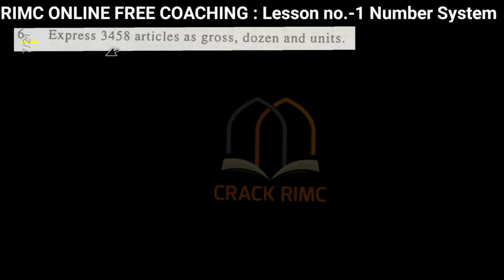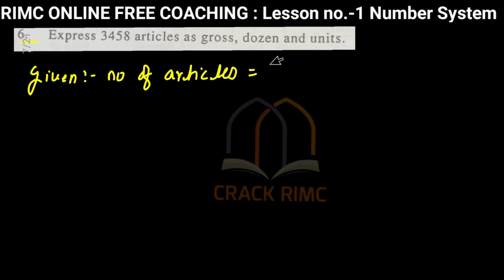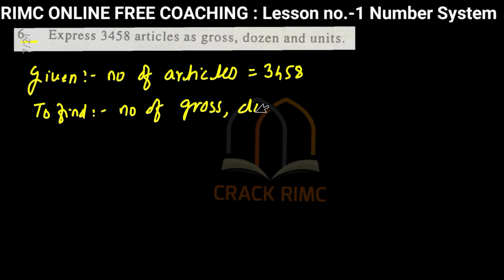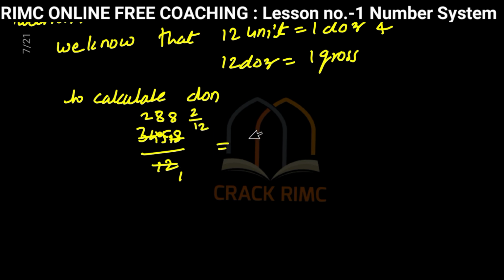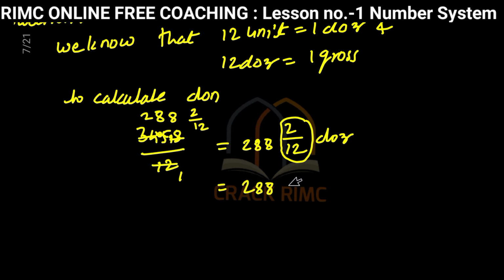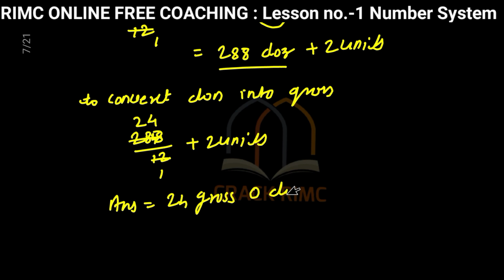II RIMC Math II Number System II Express 3458 articles as gross dozen and unit. II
This channel is dedicated to providing you with the best study materials and tips for cracking the prestigious Rashtriya Indian Military College (RIMC) exam. In this video, we will be solving a math question related to the number system.

The question is, "Express 3458 articles as gross dozen and unit." To solve this question, we need to know the conversion factors between gross, dozen, and unit. A gross is equal to 144 units, and a dozen is equal to 12 units.

To convert 3458 articles to gross, we need to divide 3458 by 144. The quotient is 24, and the remainder is 34. Therefore, we can say that 3458 articles are equal to 24 gross and 34 units.

To convert the remaining 34 units to dozens, we need to divide 34 by 12. The quotient is 2, and the remainder is 10. Therefore, we can say that 3458 articles are equal to 24 gross, 2 dozen, and 10 units.

In this video, we have explained the solution step by step, and we hope that it will help you understand the concept better.